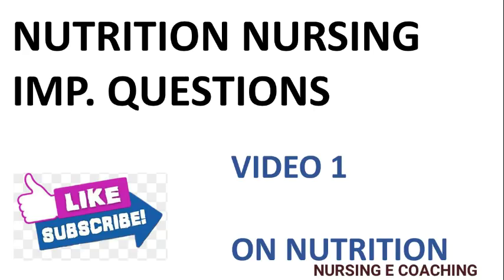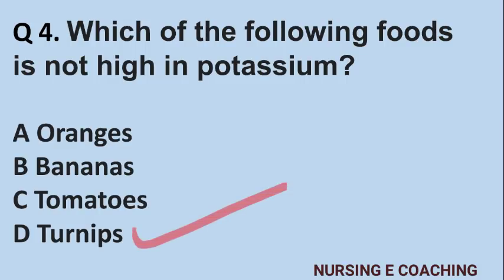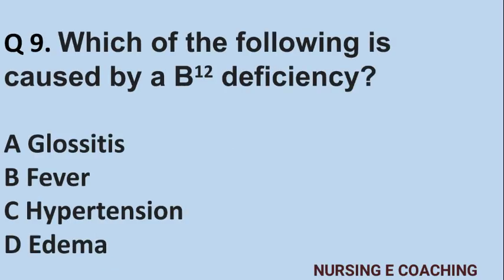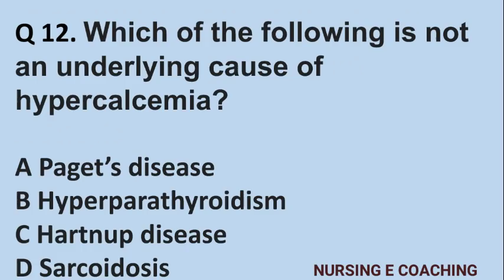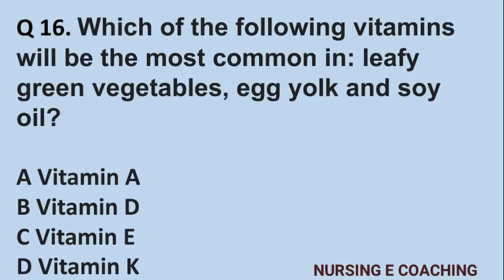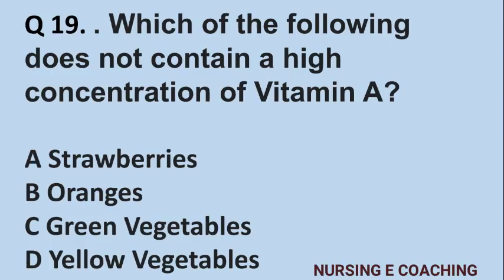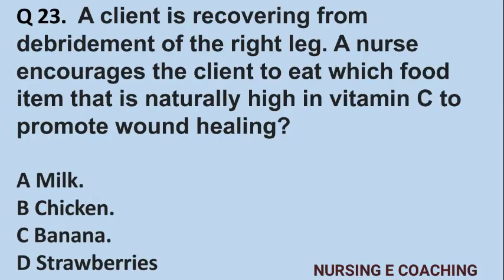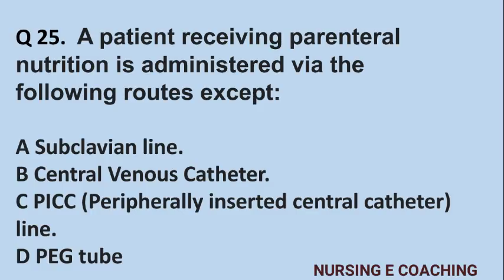NUTRITION IMP. QUESTIONS FOR AIIMS AND DSSSB AND ALL NURSING EXAM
FOR ALL NURSING EXAM